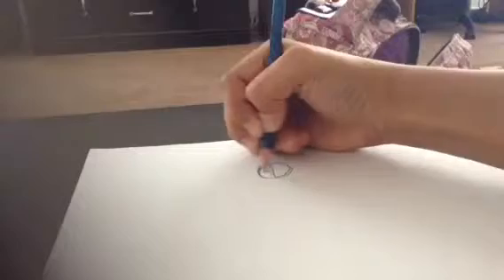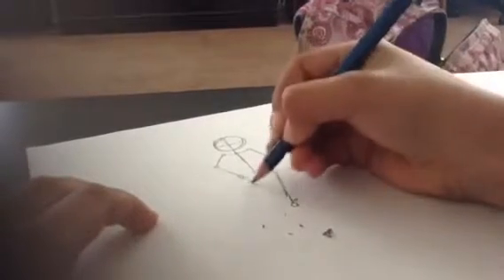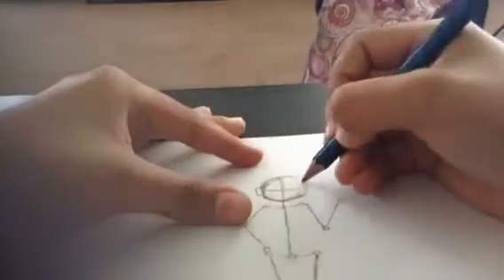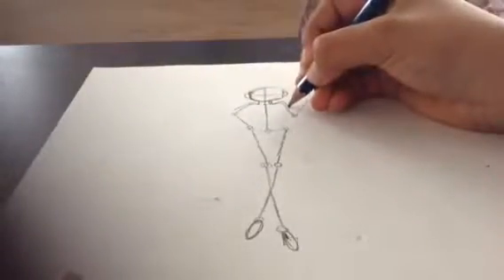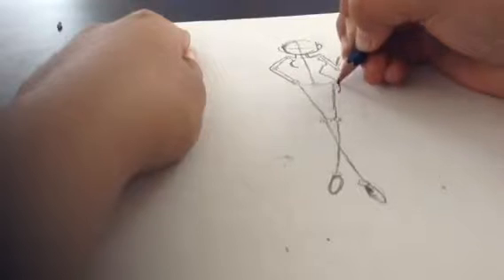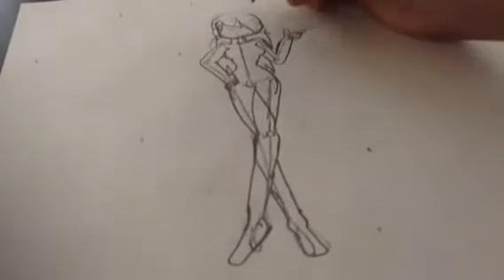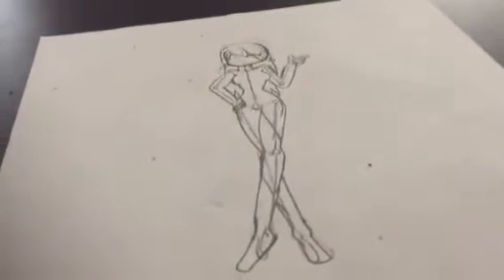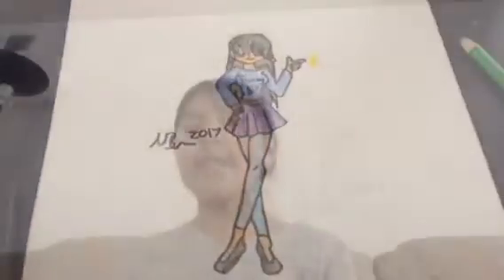How To: Draw A Female Anime Manga Character!! :3